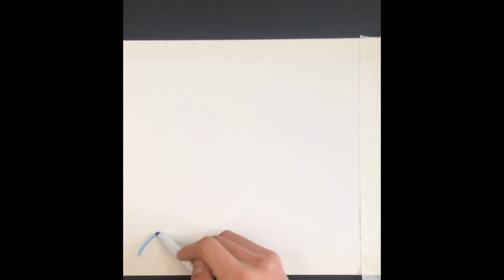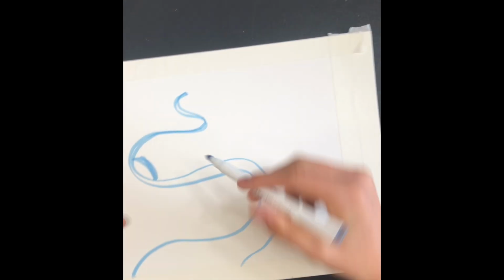How To David Hockney ‘s Garrowby Hill | How To David Hockney Landscapes